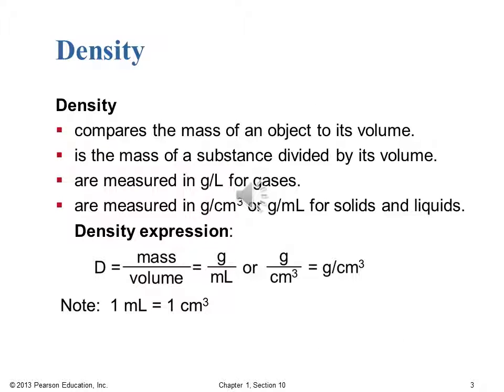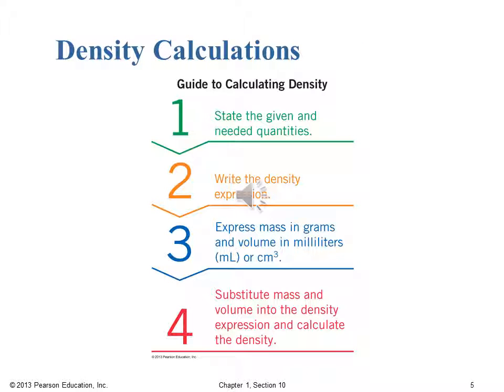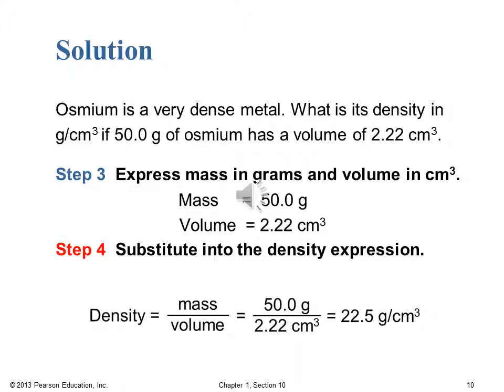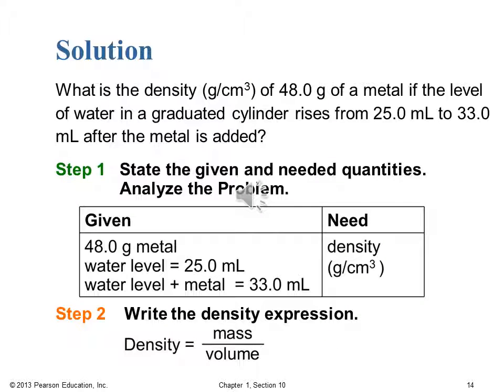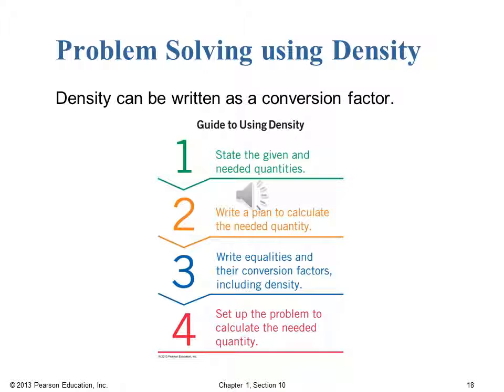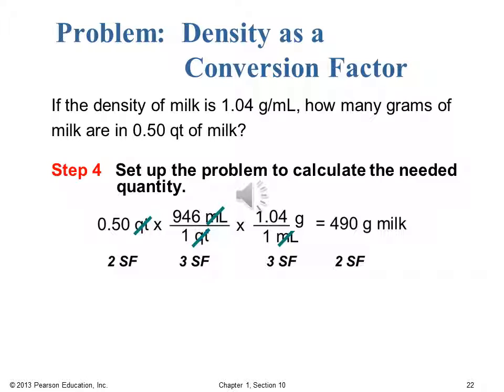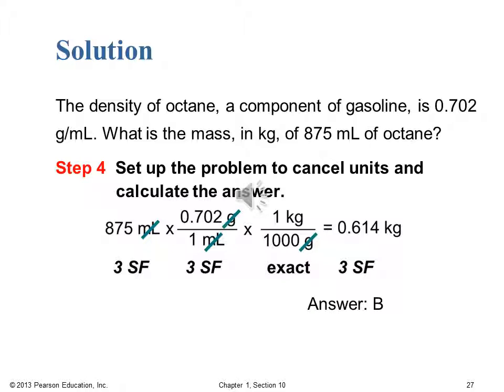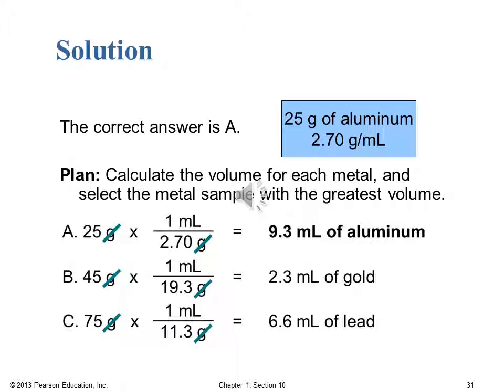1 10 Density